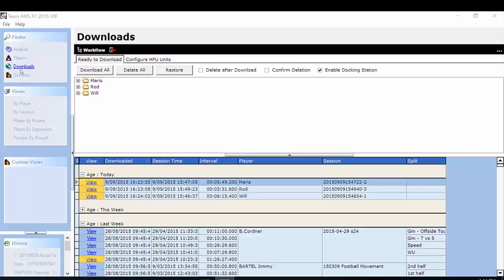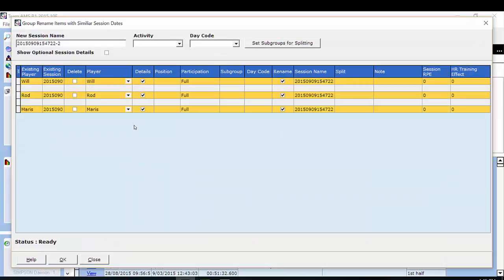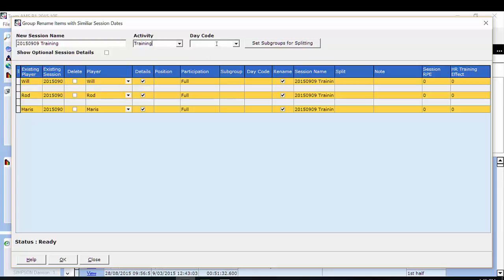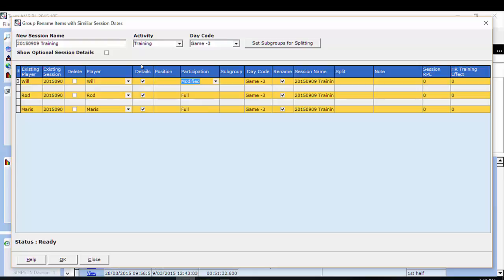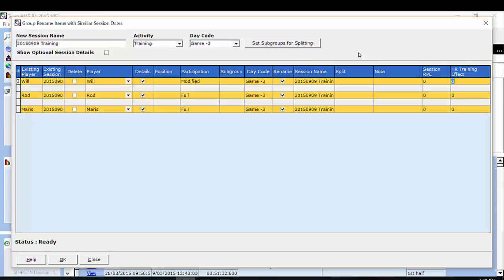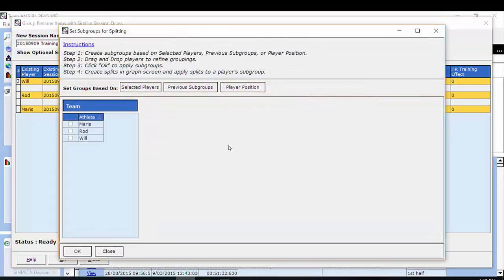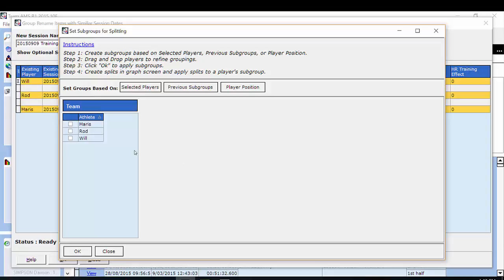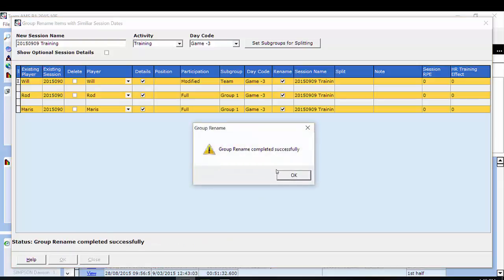How to Group Rename Session Files in Team AMS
This video will show you how to group rename your session files in Team AMS including the new function - Set Subgroups for Splitting